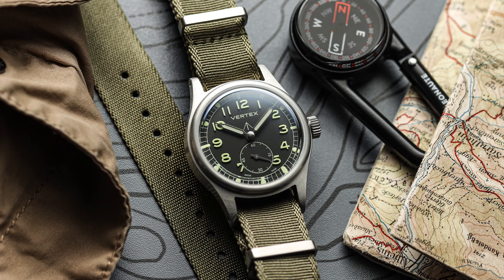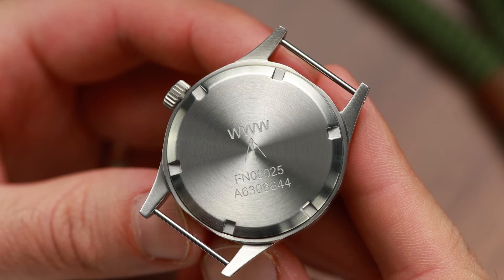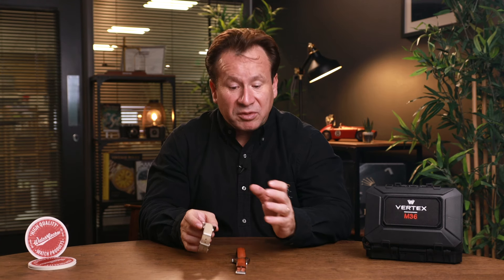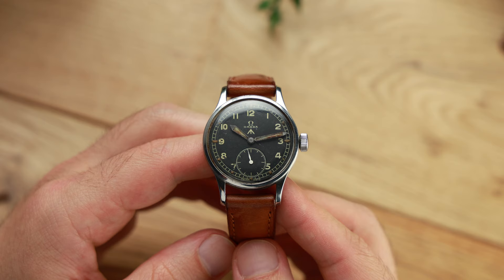Is The Vertex M36 Field Watch Worth It?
Vertex have clearly set out their stall from the outset as being the key and most loyal supporters of the retro military field watch genre, and this Vertex M36 watch is a fine example. Vertex was recently actively involved in the D-Day celebrations, which ties the story in even more closely with its heritage. But from a company point of view, as time goes on of course, it’s inevitably going to become harder to keep on reproducing convincing variations on the same theme that people want to carry on collecting. Yet for now this might be the most convincing Dirty Dozen tribute watch yet.

Model Wrist Size: 6.5 inch

Time stamps:
0:00 Intro
0:30 The Dirty Dozen Story & Vertex
1:35 Vertex M36 vs Vertex M100
2:26 Overview of the M36
3:58 Vintage Vertex & Omega watches
6:12 The problem with the M36
7:33 Box & Accessories
7:51 Conclusion